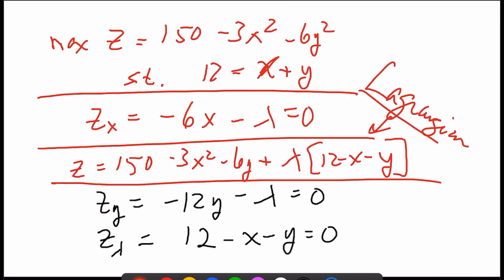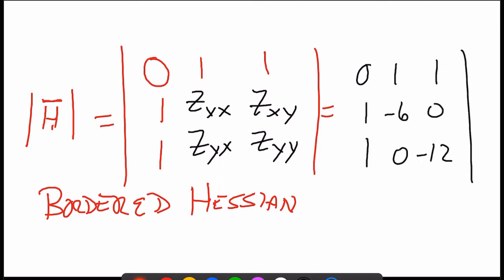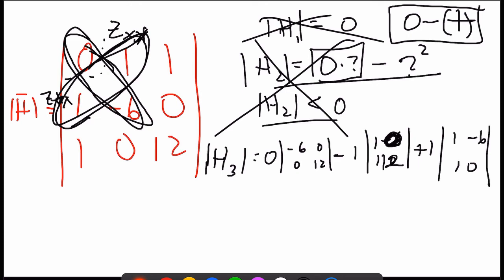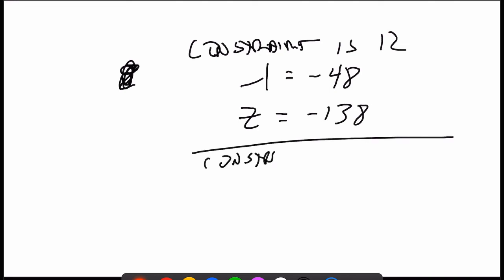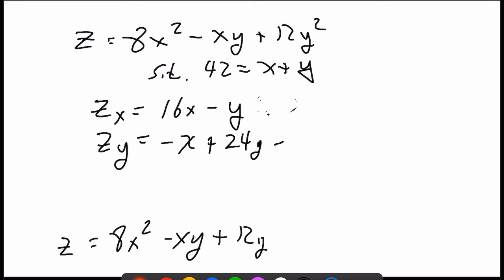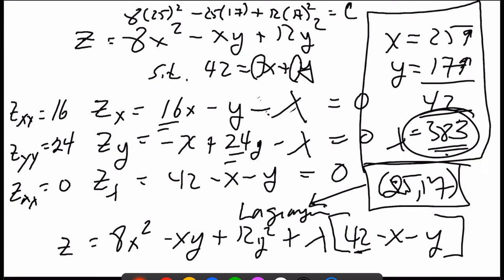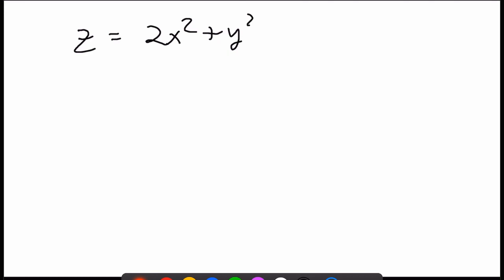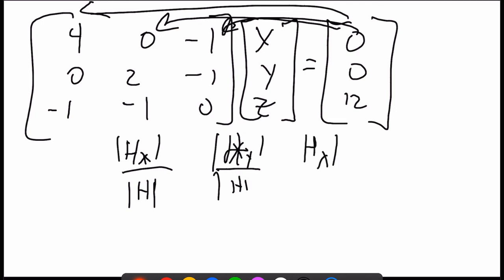440 12 03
Math Econ Constrained Optimization 3